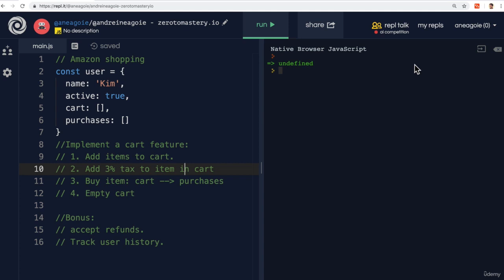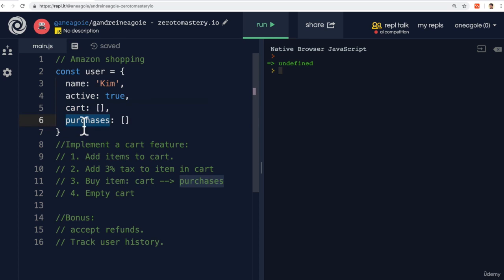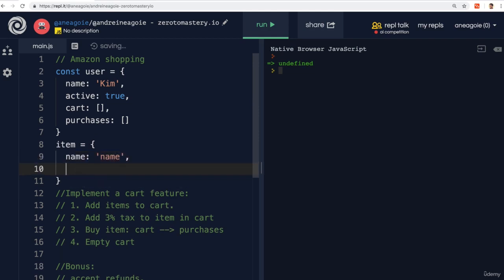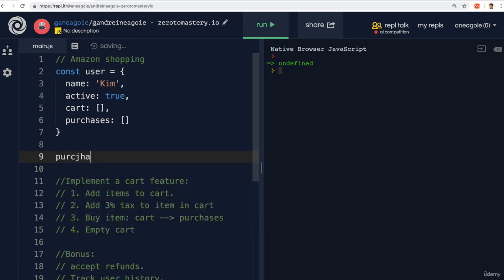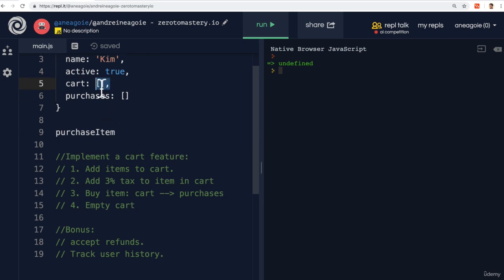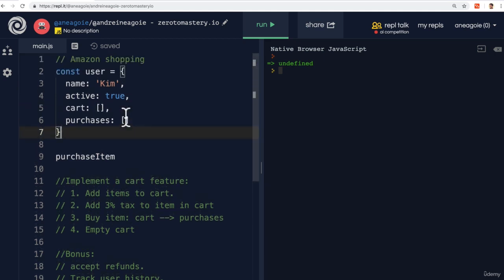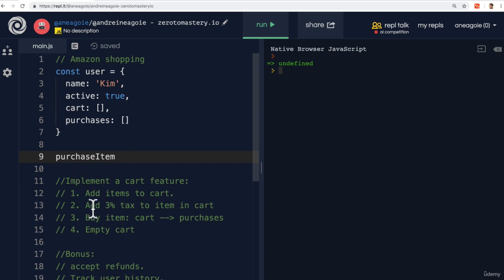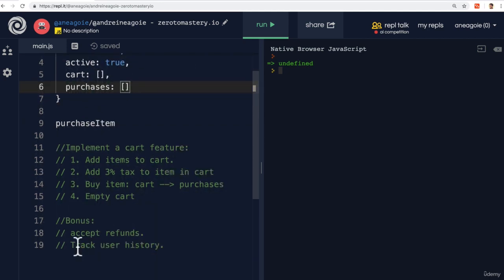JavaScript Adv Concepts Functional Programming 0703 Exercise Amazon